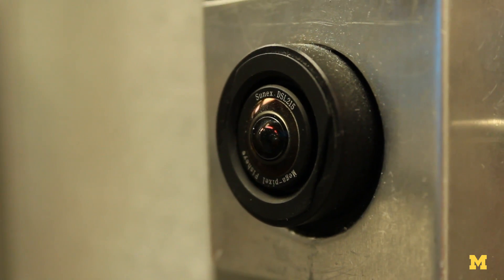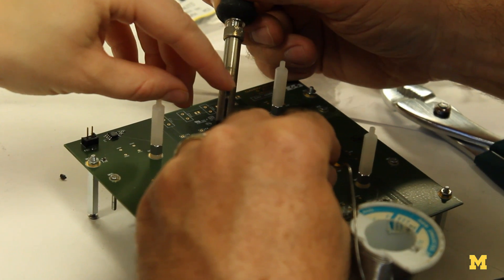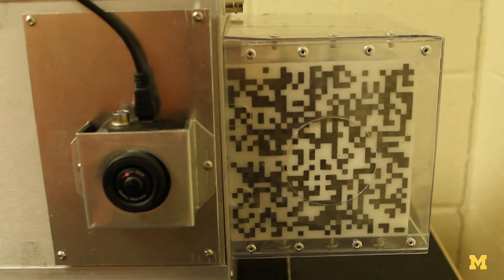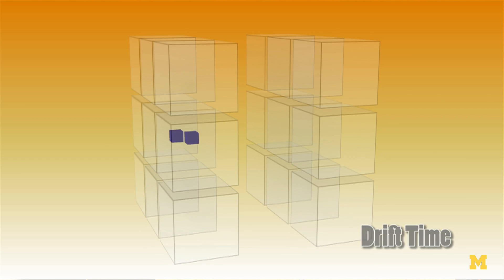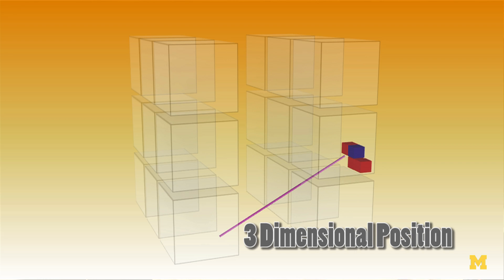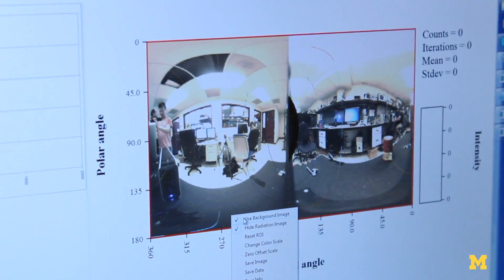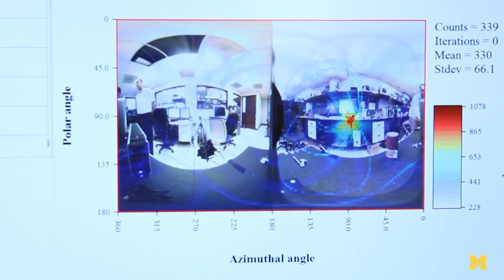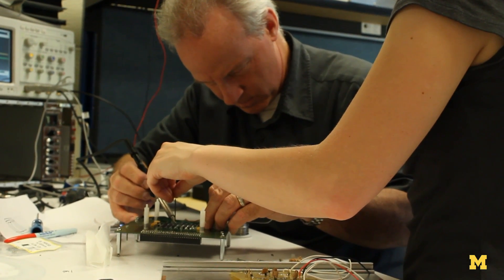New camera detects radiation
A new imaging device developed by University of Michigan engineers can detect gamma ray radiation and identify its source for operators. The detection of radiation has a variety of uses, including the ability to help clean up after a nuclear accident. This new "gamma ray camera" is battery operated and can be used at room temperature, contrary to existing devices that require cryogenic freezing.

ABOUT THE PROFESSOR: Zhong He is a professor in Nuclear Engineering & Radiological Sciences at the University of Michigan College of Engineering His research interests include development of position-sensitive room-temperature semiconductor radiation spectrometers and imaging devices, as well as gas and scintillation gamma-ray spectrometers.